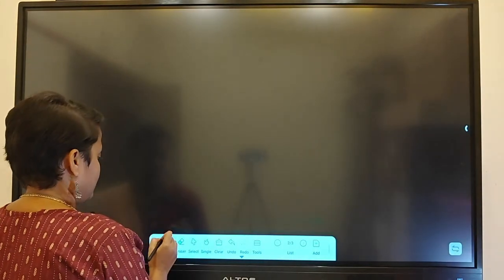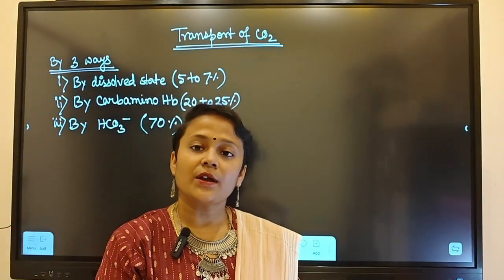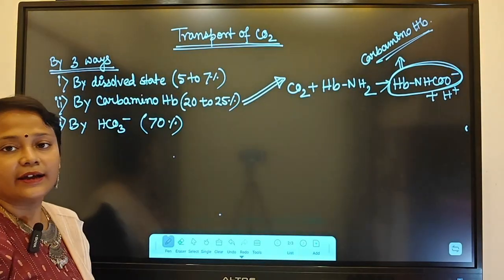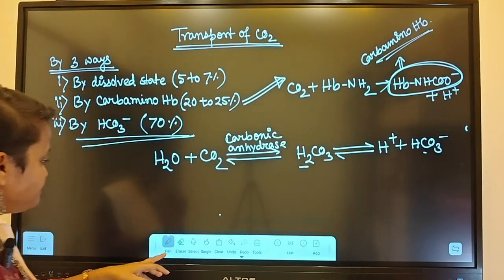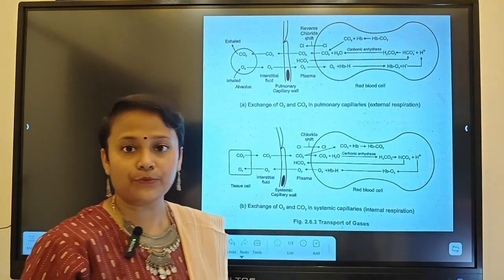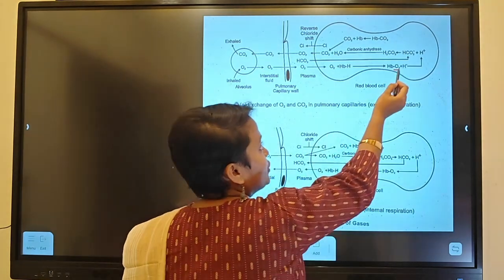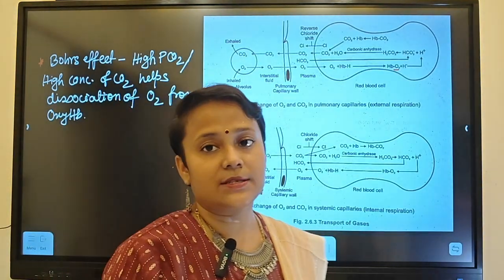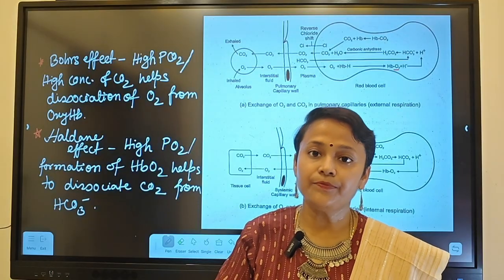Transport of Carbon dioxide NEET Revision #2025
Transport of carbon dioxide by carbamino hemoglobin , bicarbonate ion. Chloride shift, reverse chloride shift, Bohrs effect, Haldane effect.